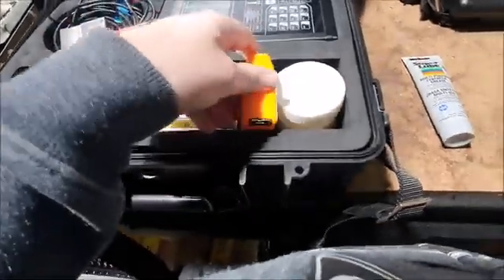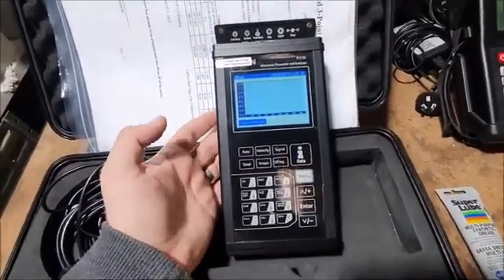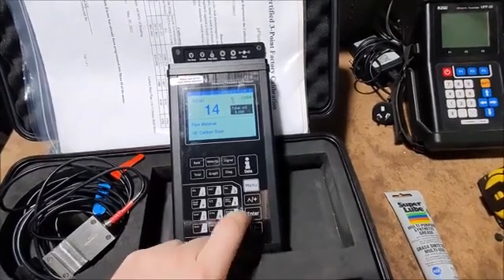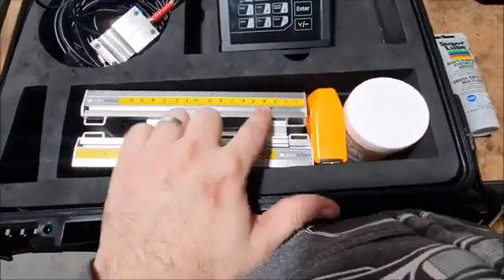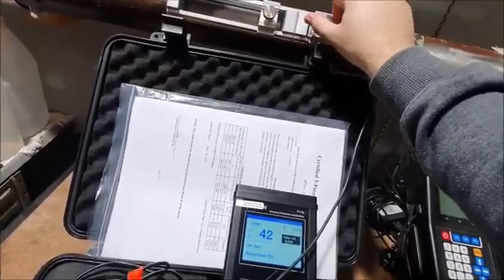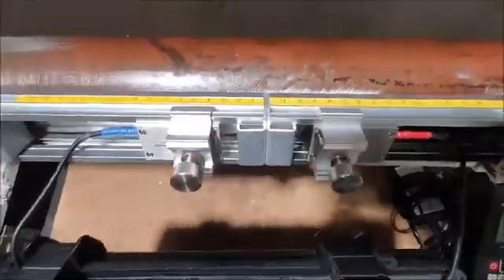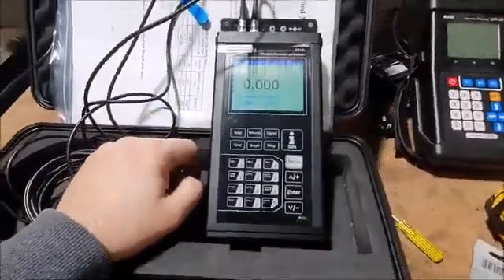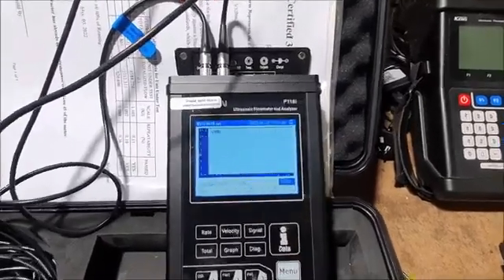Caudalímetro ultrassónico com tecnologia de medição "tempo de trânsito" - portátil P118i - demo